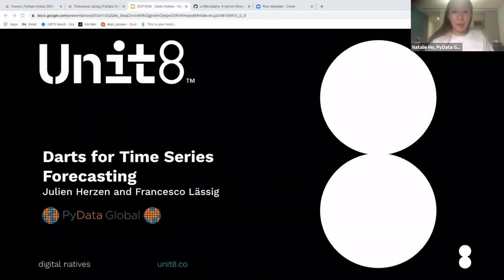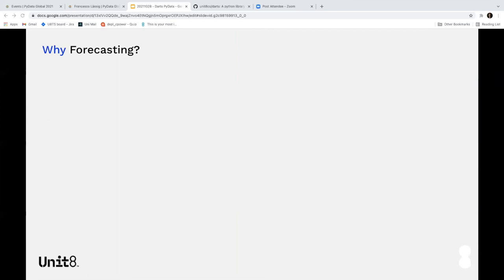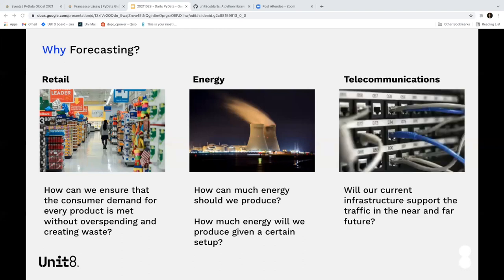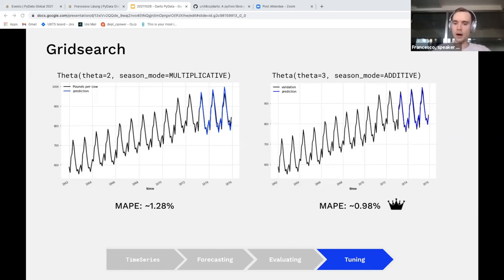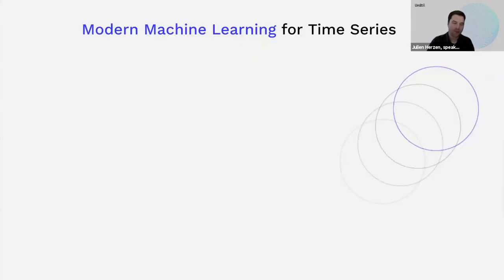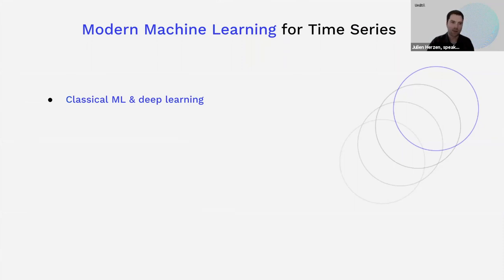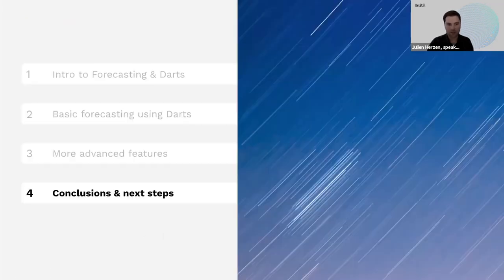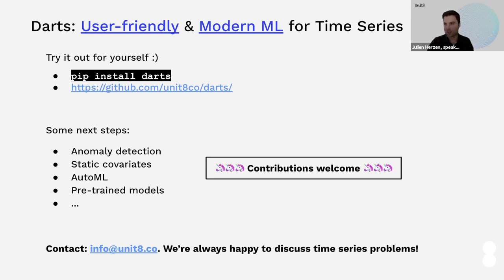Darts for Time Series Forecasting - Julien Herzen, Francesco Lässig at PyData Global 2021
Darts for Time Series Forecasting
Speakers: Julien Herzen, Francesco Lässig

Summary
This talk will give an introduction to Darts an open-source library for time-series processing and forecasting. Darts provides a wide variety of models and tools under a unified and user-friendly API. We will give a high-level introduction to both time series forecasting and the main features of Darts.

Description
Time series are everywhere in science and business, and the ability to forecast them accurately and efficiently can provide decisive advantages. Darts is an open-source Python library, which provides a wide variety of forecasting models and tools under a single and user-friendly API. It puts emphasis on reducing the experiment cycle duration and improving the ease of using, comparing, and combining different models; from ARIMA to deep learning models.

This talk will give a tour of Darts and some of its main features, such as quick creation and comparison of forecasting models, backtesting, ML-based models applied to time series forecasting, training forecasting models on multiple time series, producing probabilistic forecasts, and integrating external data. We will go over a few toy examples, and see how to address them in a few lines of code.

Goals of the talk:

Introduce how one can tackle forecasting problems
Obtain great results quickly in a few lines of codes
Pre-requisites:

Basic knowledge of data science & machine learning
Key take-aways:

Quickly create forecasts with your own data
Compare and select the best models for your tasks
Potentially integrate additional data such as weather forecasts, GDP, ... into your forecasts to improve them

Julien Herzen's Bio
Julien is the Lead Data Scientist at Unit8, a Swiss Data Science company. His technical specialties are Machine Learning, algorithms and computational techniques. He is a core developer (and creator) of Darts a time series library, and VeGANs a generative modelling library. Julien has a PhD in Computer Science from EPFL in Lausanne.

Francesco Lässig's Bio
Francesco is a Data Scientist at Unit8 with experience in ML/AI projects in various industries, such as finance, pharma and energy. During his time at Unit8 he has also had the opportunity to become one of the main contributors to the Darts open-source library.